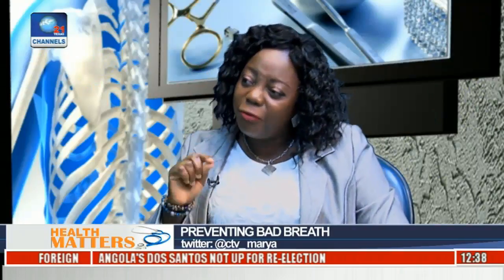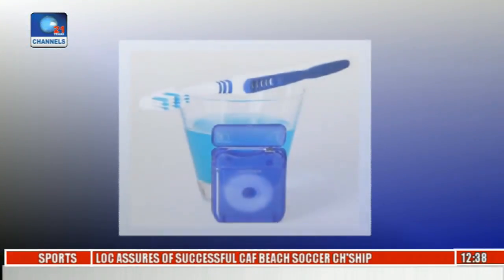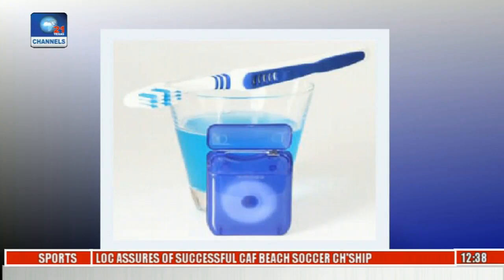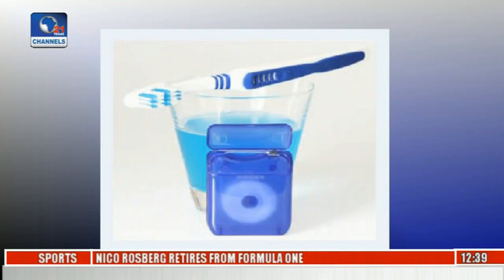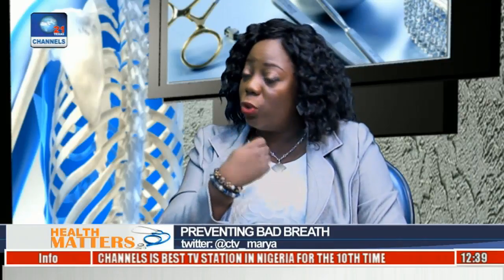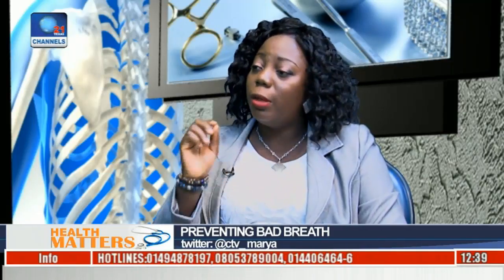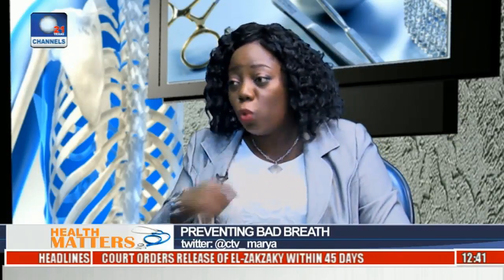Health Matters: Preventing Bad Breath Pt 2